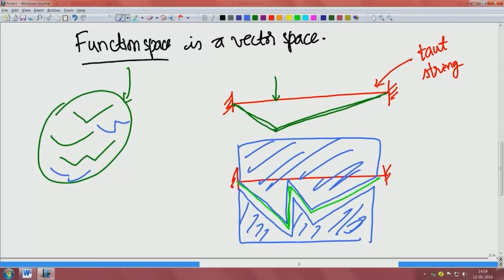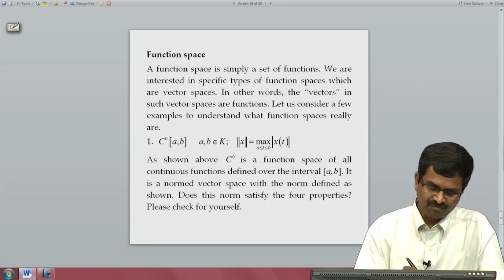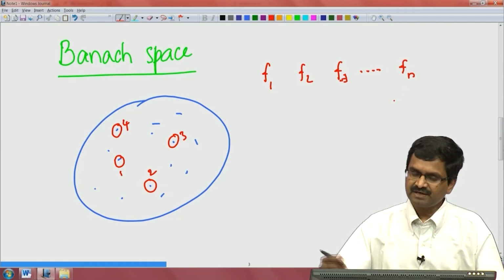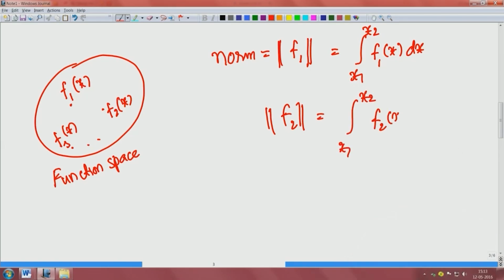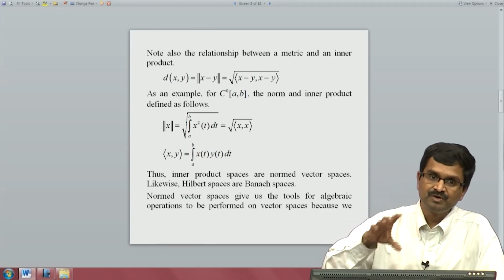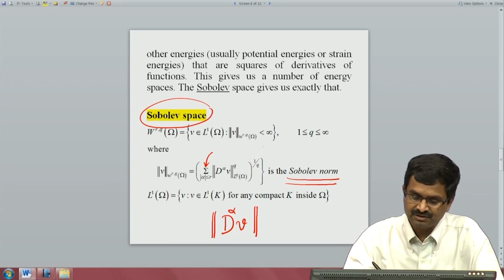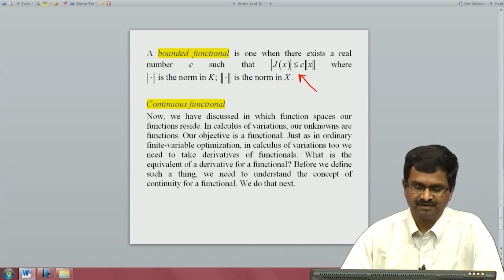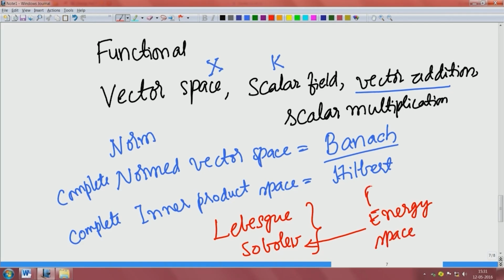Lec14: Part II-Mathematical preliminaries function, functional, metrics and metric space, norm ...